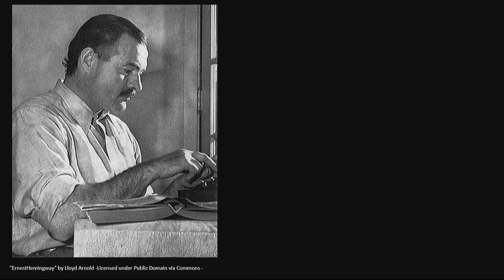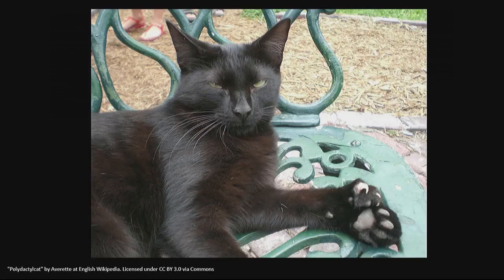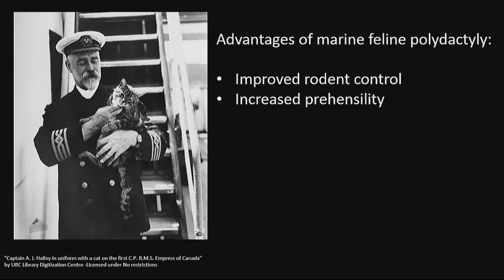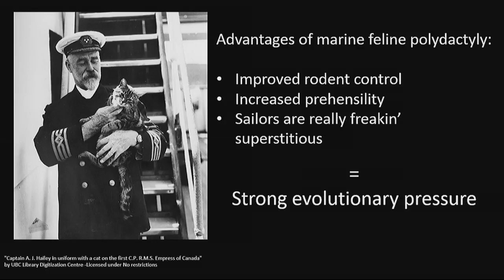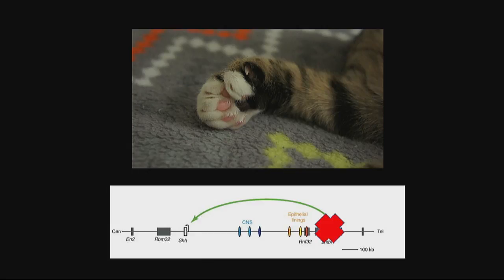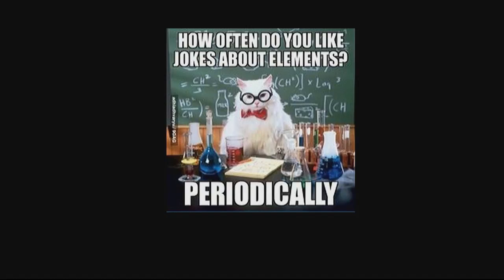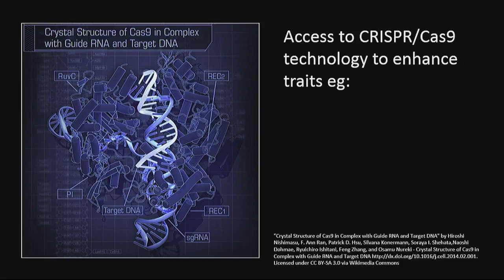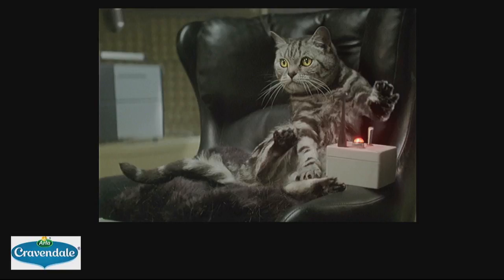BAHFest London - Evolution - Kat Arney - Hemingway's Cats: An evolutionary journey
Dr. Kat Arney discusses how cats will be in a position to manipulate their own genetic destiny by taking advantage of an existing naturally-occurring enhancer mutation causing polydactyly along with their natural affinity with scientists and recent advances in genome editing.

BAHFest is a celebration of well-argued and thoroughly researched but completely incorrect scientific theory.

Hosted by Helen Arney.

Judged by Simon Singh, Steve Cowley, and Dr. Jillian Scudder

Special thanks to Llyod James, Hadassah Head, Michael Johnson, Amanda Rossi, Kishore Hari, Bart Bernhardt, Rick Karnesky, and all the volunteers at Imperial College London.

This event was created by Zach Weinersmith and Christina Xu with help from SMBC, Breadpig,  EvoS Consortium.

Stay up to date with the latest BAHFest news